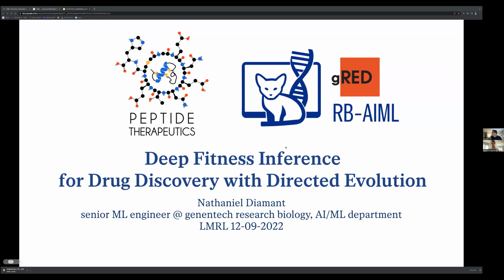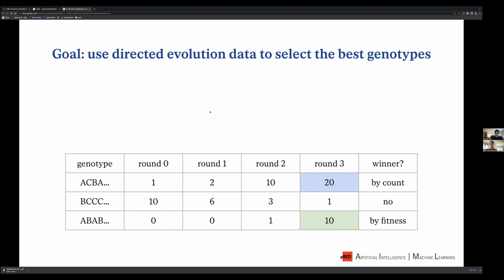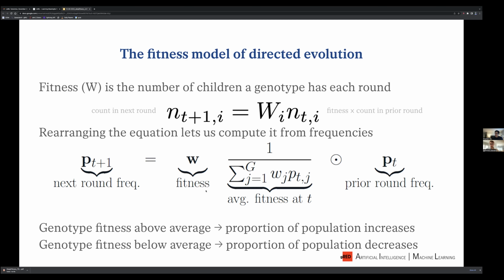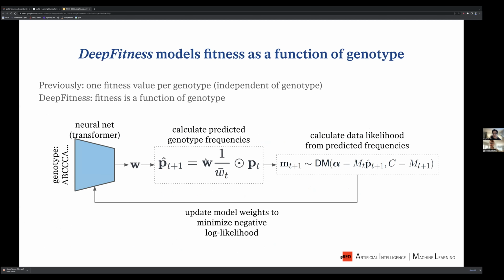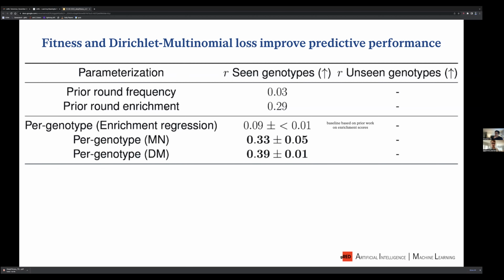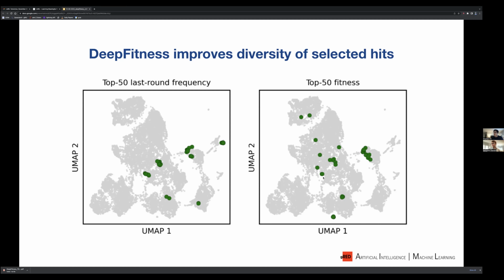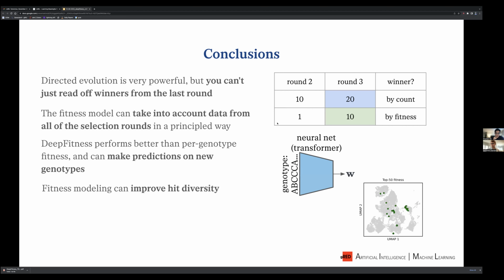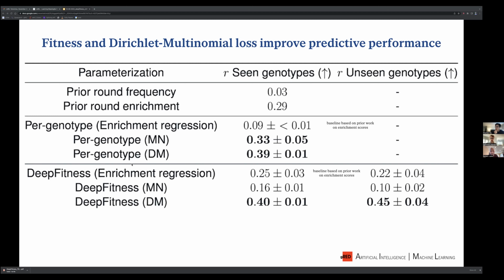NeurIPS LMRL 2022 contributed talk Nathaniel Diamant